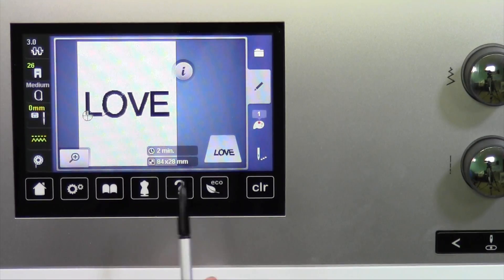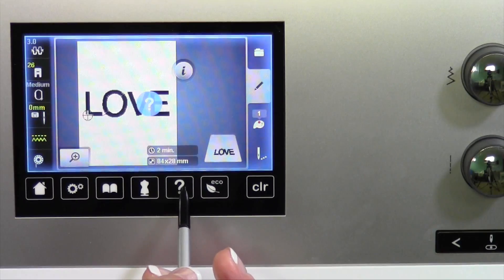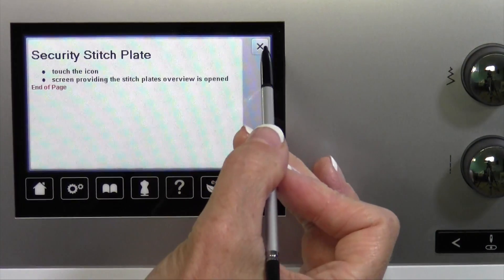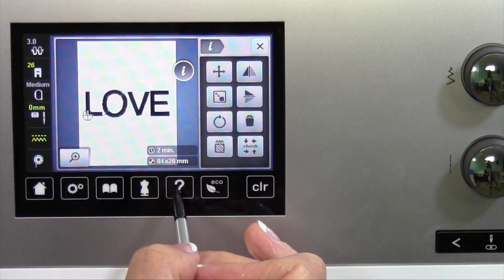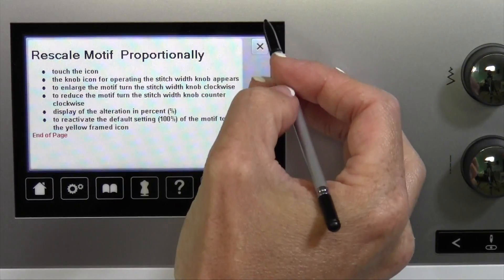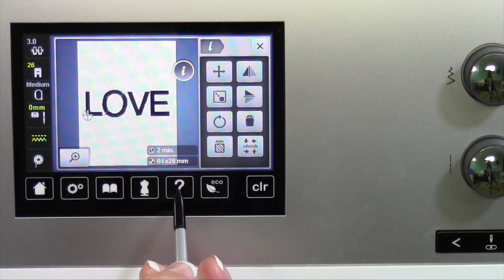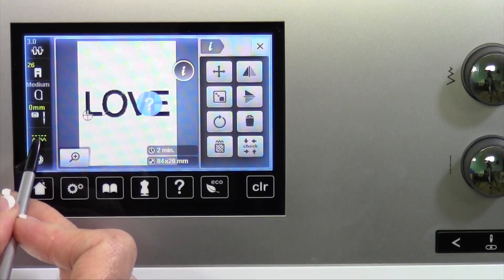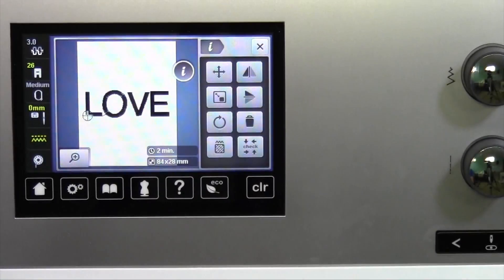Bernina 770 96 Embroidery Quick Help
This video is about Bernina 770 96 Embroidery Quick Help